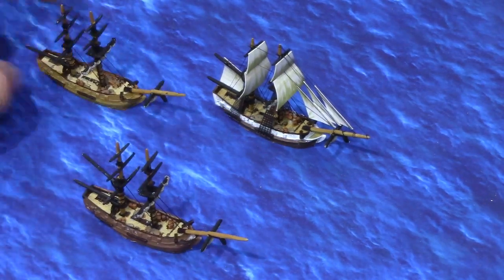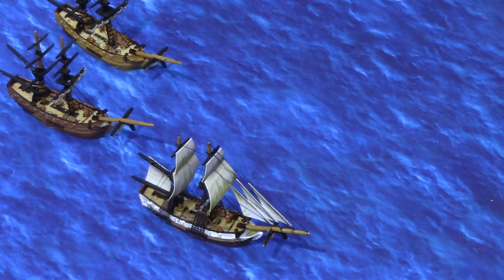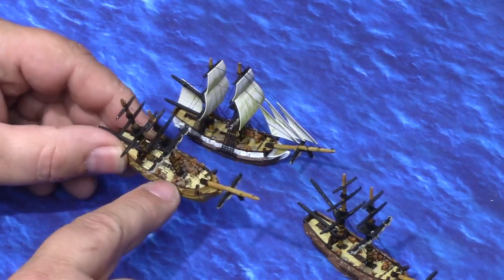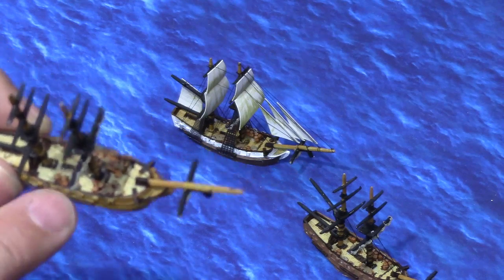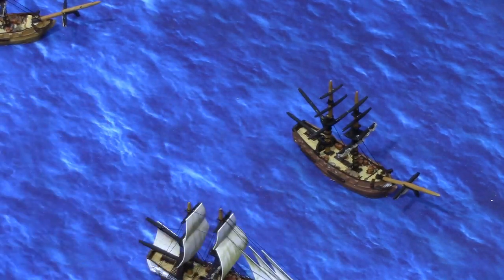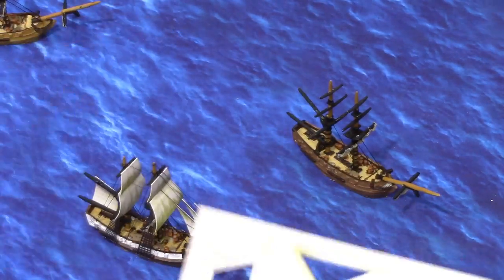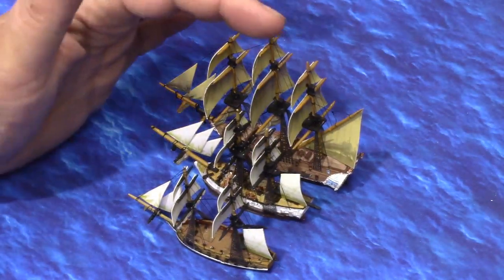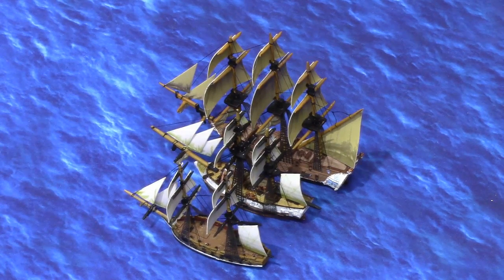How To: Building Fireship Models... Mostly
Let's take a look at some tips, tricks and suggesitons for building and using your Fireship models.